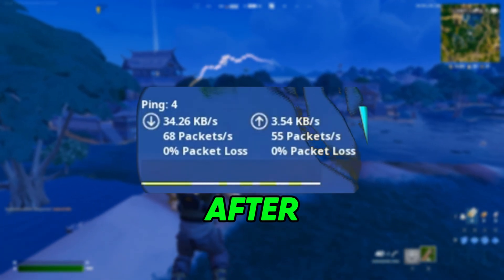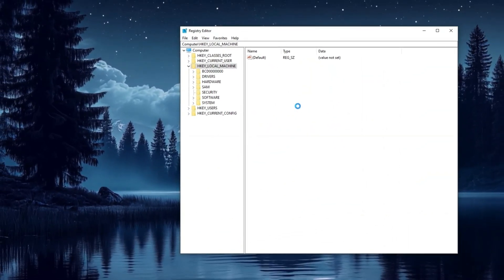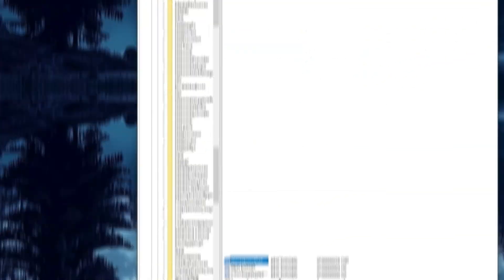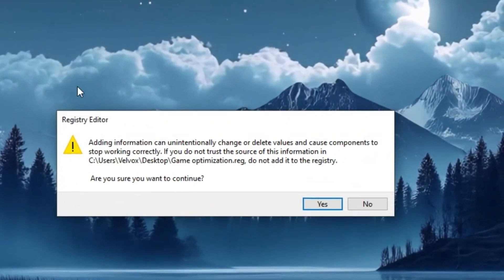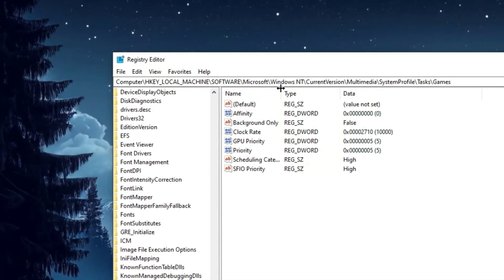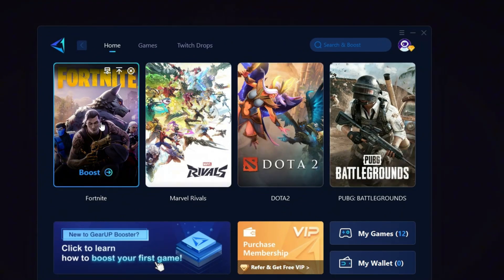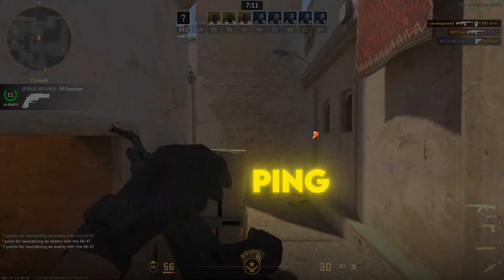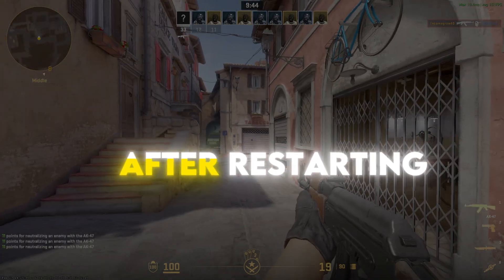BEST Windows Registry Tweaks to BOOST FPS in All Games! ✅ (Ultimate Optimization Guide)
optimize windows 11 for gaming // how to optimize windows 11 for gaming // windows 11

Looking to boost your FPS in games? Check out the best Windows Registry tweaks in this ultimate optimization guide! Improve your gaming experience now!

0 Ping Guide : how to get 0 ping in fortnite Chapter 4 Season 4 ( Easy Method )

Video Title: BEST Windows Registry Tweaks to BOOST FPS in All Games! ✅ (Ultimate Optimization Guide)

Velvox

Related Tags-
windows 10
optimize windows 11
windows 11 gaming
how to make windows 10 faster
how to optimize windows 11